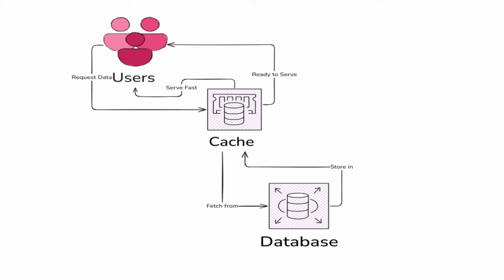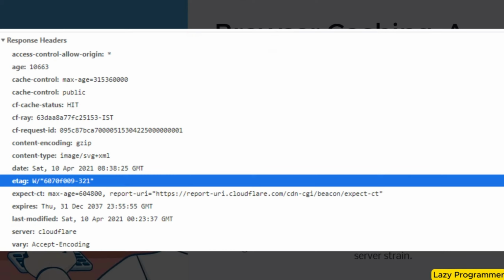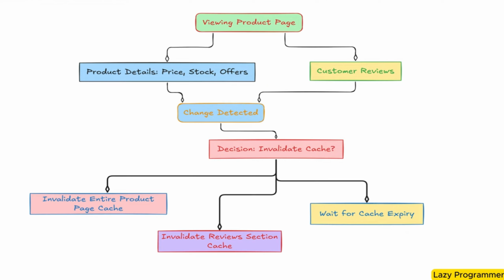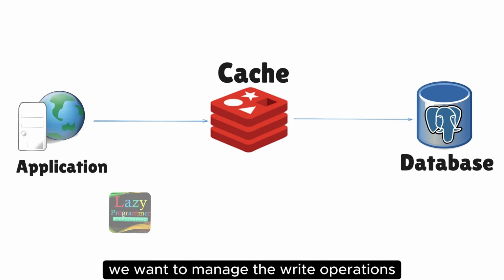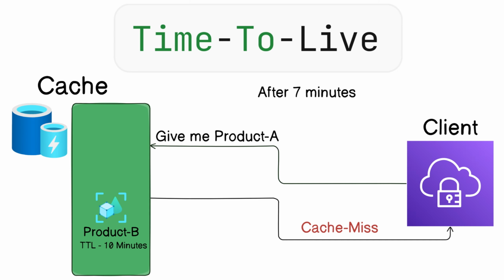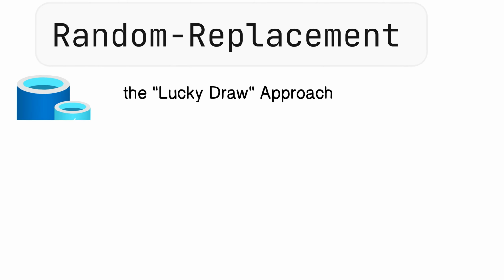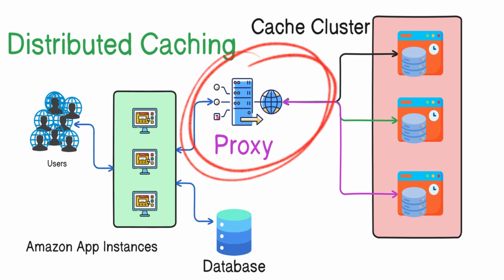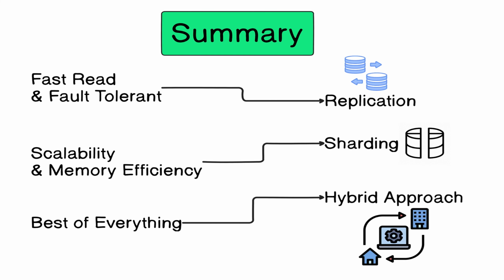Complete Caching Tutorial | How Does It Work | System Design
✅✅Ever wondered how large-scale applications like Amazon, Netflix, and Facebook handle millions of requests without breaking down?
In this video, we break down everything you need to know about Caching.

🎯 And as always – we encourage YOU to think!
Throughout the video, we ask system design questions. Drop your answers in the comments and let’s discuss together! 💬

In this video, we’ll break down:
✅ The basics of caching with a fun pizza party analogy 🍕
✅ Real-world examples of how caching transformed Amazon, Facebook, and more
✅ Different types of caching: Browser Cache, Application Cache, and CDN-level Cache
✅ Challenges like Data Consistency, Cache Staleness, and Cache Invalidation explained with Amazon's dynamic systems
✅ Caching in System Design
✅ Distributed Caching vs Normal Caching
✅ Scalability & Fault Tolerance in Microservices
✅ Redis Cluster, Hazelcast, Amazon ElastiCache
✅ Hashing, Consistent Hashing, Sharding, Replication
✅ Master-Slave Architecture for Caching
✅ Real-World Examples (Amazon, Netflix, Facebook)
✅Read-Through Caching
✅Write-Through Caching
✅Write-Around Caching
✅Write-Back Caching
✅Time-To-Live (TTL) – Items expire after a set time. ✅ Simple, prevents memory leaks ❌ Causes cache misses for frequently accessed items.
✅Least Recently Used (LRU) – Removes the item that hasn’t been used for the longest time. ✅ Popular, efficient ❌ Can be expensive to track usage.
✅Least Frequently Used (LFU) – Removes the item with the lowest access count. ✅ Great for predictable patterns ❌ High tracking overhead, needs tie-breaking strategies.
✅First-In-First-Out (FIFO) – Removes the oldest item in the cache. ✅ Simple, predictable ❌ Ignores access frequency, which can cause inefficiencies.
✅Most Recently Used (MRU) – Removes the most recently accessed item. ✅ Useful for short-lived data ❌ Not ideal for general use.
✅Two-Layer Caching – Balances speed and efficiency by having a fast, small cache for frequent data and a slower, larger cache for less frequent data. ✅ Scalable ❌ Complex to implement.
✅Random Replacement – Removes a random item when space is needed. ✅ Ultra-fast ❌ Unpredictable, not ideal for most applications.
✔️ Why normal caching isn't enough for high-traffic systems
✔️ How distributed caching helps in fault tolerance & scalability
✔️ Techniques like Hashing, Consistent Hashing, Sharding & Replication
✔️ When to use Distributed Caching vs Single-Node Caching